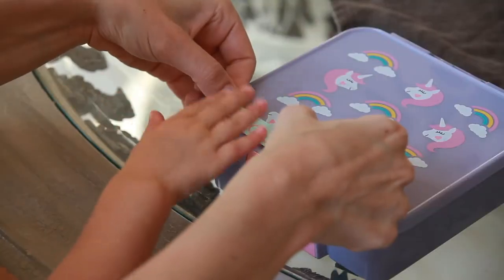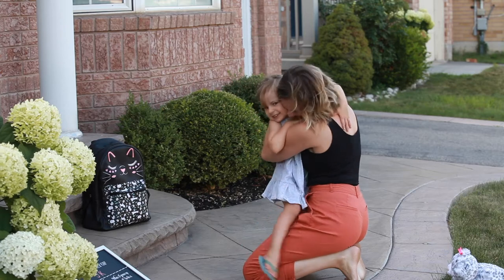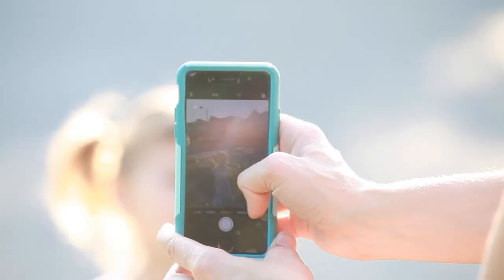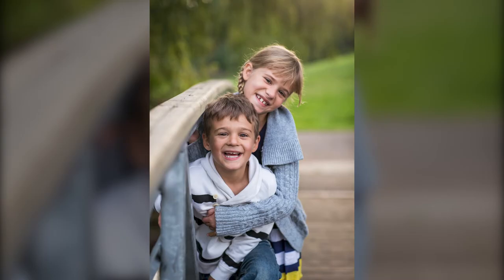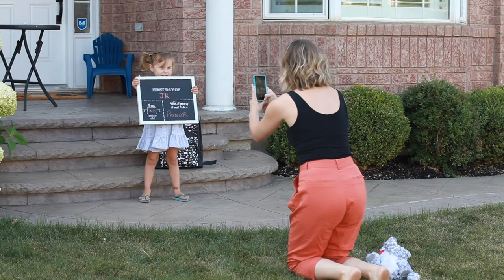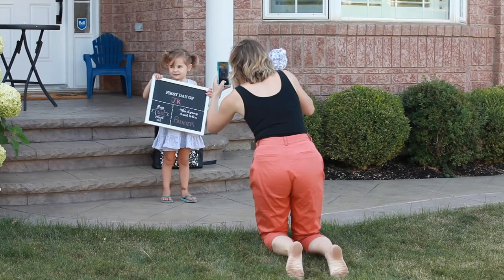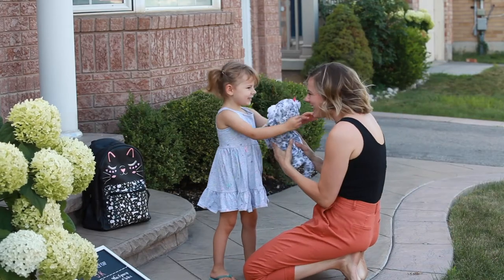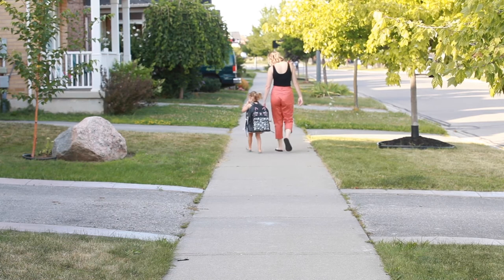MAKING MEMORIES: how to take a great first day of school photo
Mabel's Labels own photographer 📸, Chelsea, has put together these tips on how to nail the first day of school photo this year! These tried and true tips are guaranteed to make the process more enjoyable for everyone.

Looking for our labels?
Check out our adorable dishwasher safe, microwave safe and waterproof labels for all your kids stuff here: